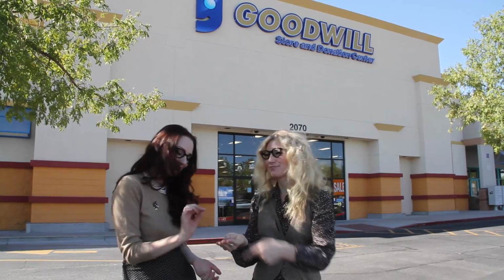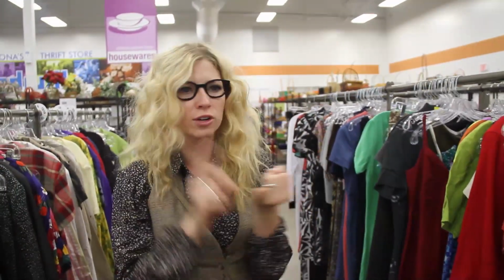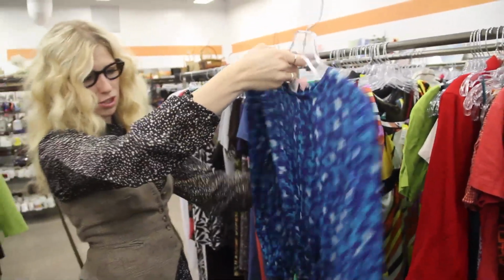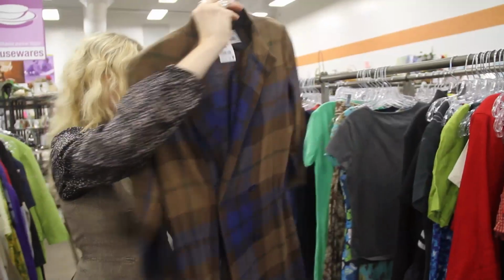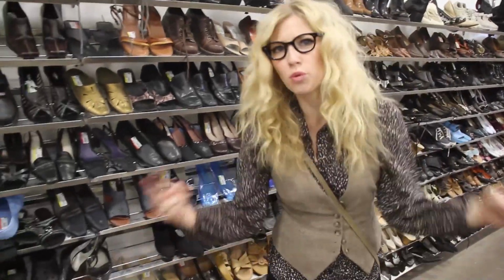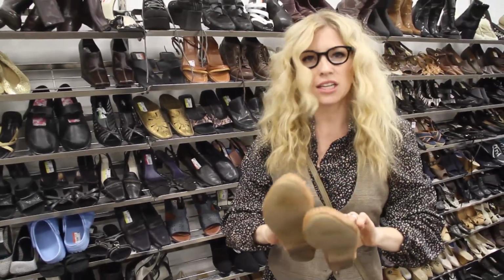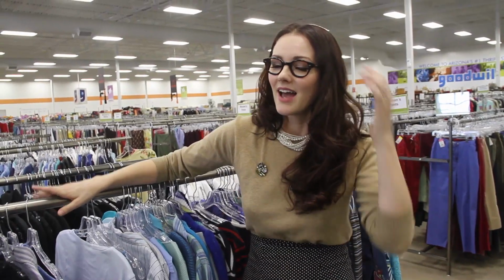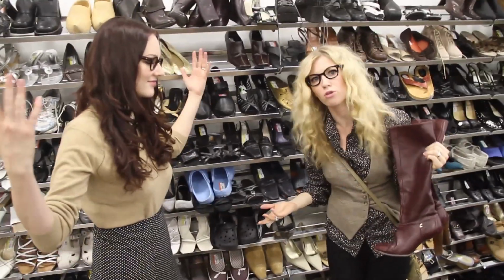Let's Go Thrifting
Brooke White and Summer Bellessa give you their tips and tricks for finding the best dresses, blouses, shoes, belts, bags, t-shirts, dress shirts and hats, at a thrift store. Join them at Goodwill, and get ready to be stylish on a little budget. Who knew thrifting could be so fun.
If you like our background music you can buy your own